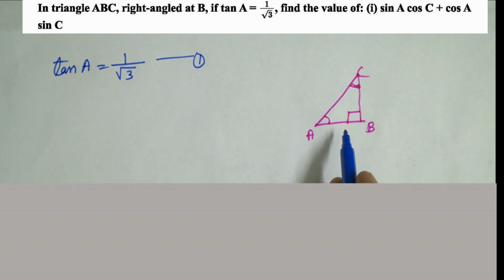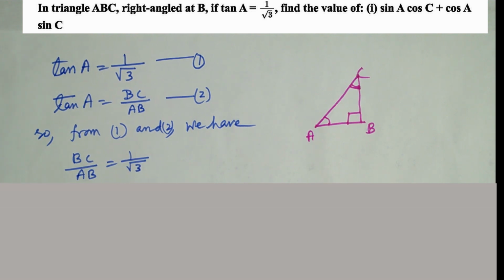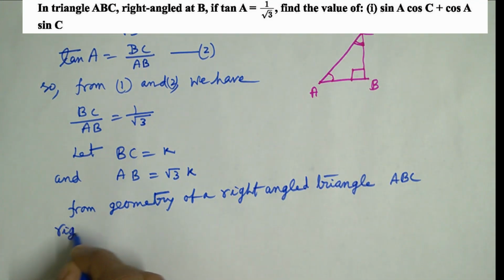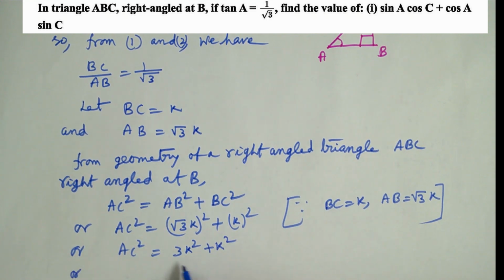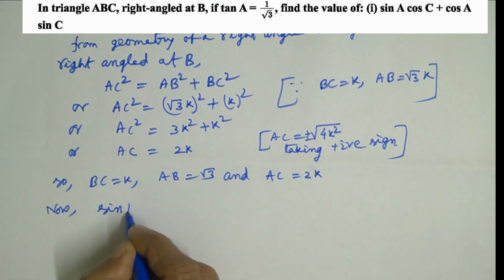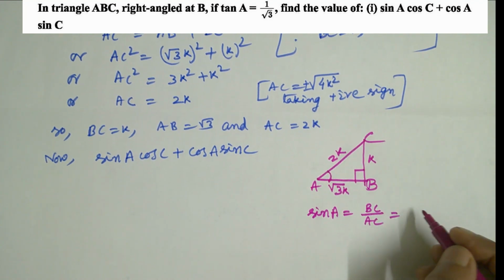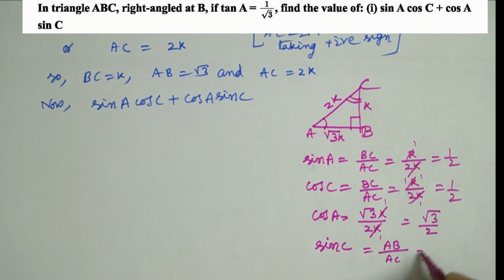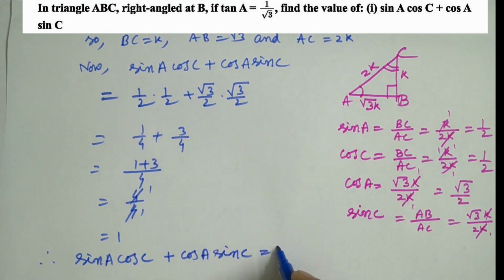|Class 10|Trigonometry|Trigonometrical ratios| Do like, share and subscribe.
In triangle ABC, right-angled at B, if tan A = $\frac{1}{\sqrt{3}}$,  find the value of sin A cos C + cos A sin C .